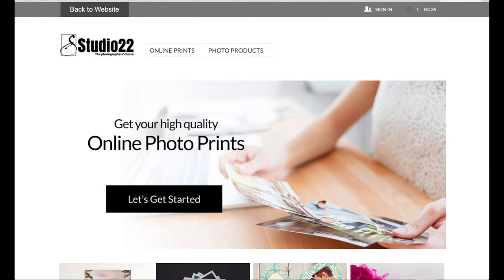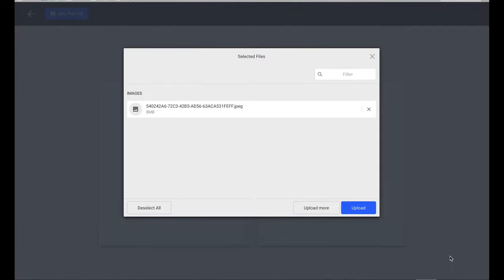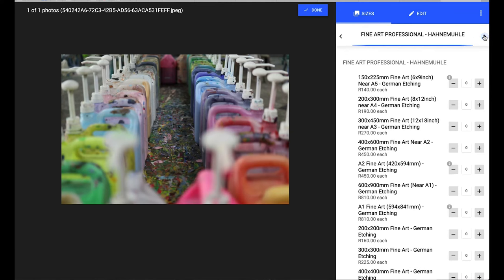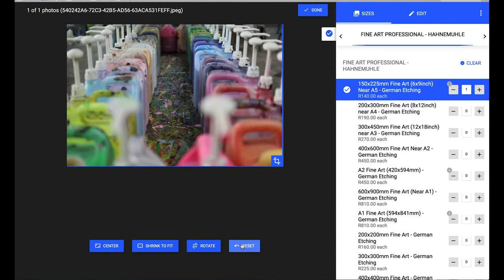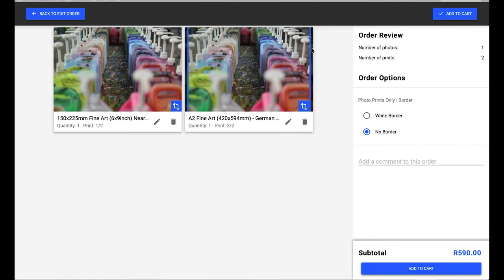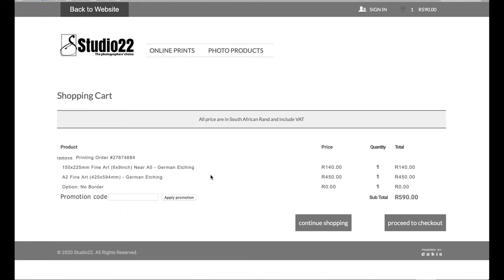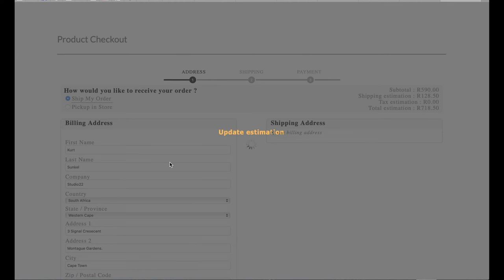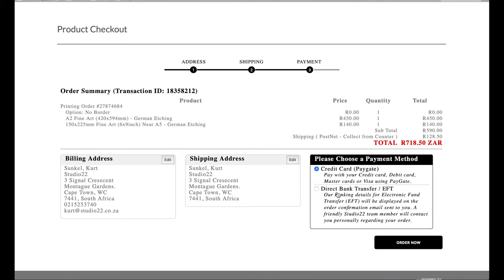Dakis - Fine Art Printing Online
A Short tutorial series outlining the process of ordering prints and products online, via our Dakis software.

Upload images for printing from your Computer, Tablet or Phone. Print from your social media or cloud storage.